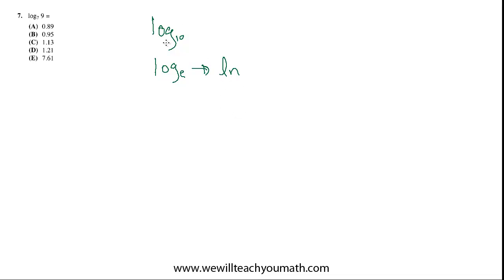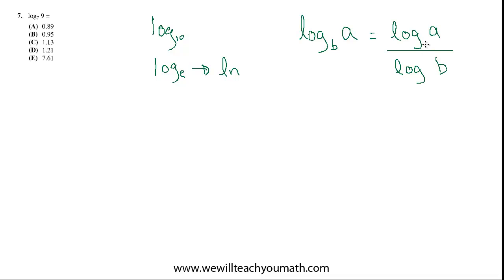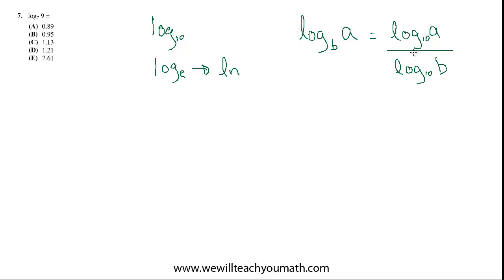SAT Math Level II Subject Test | 07